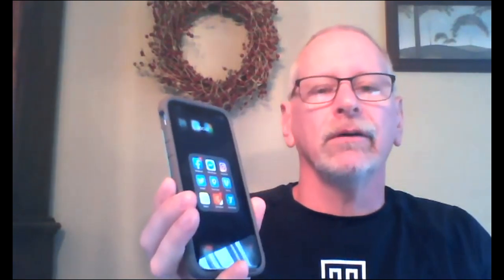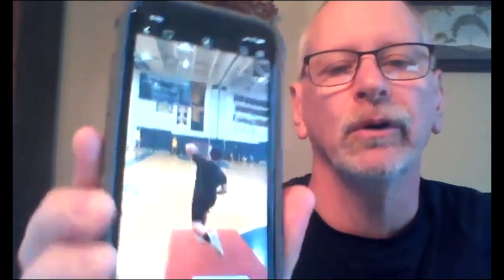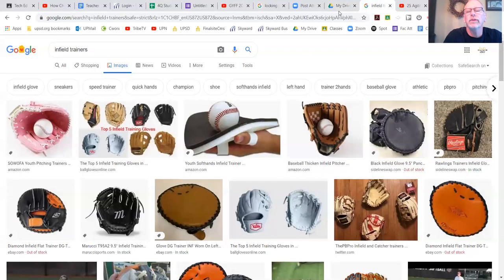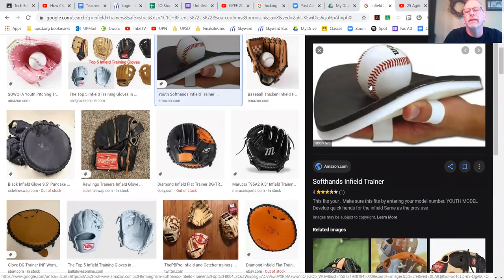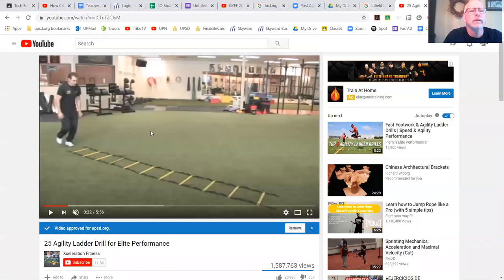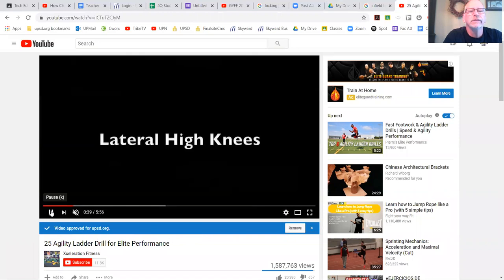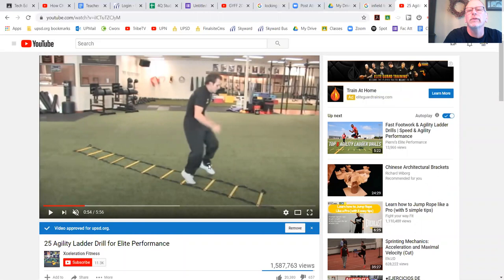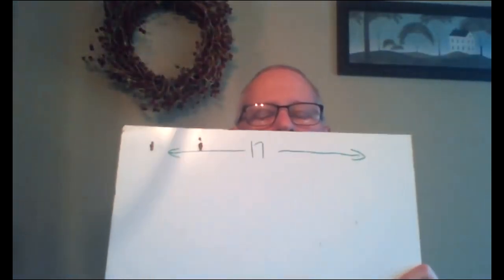Training gadget friday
Sorry for the quick speaking, too much coffee :), but you should be able to pull a few tips from here for your training.